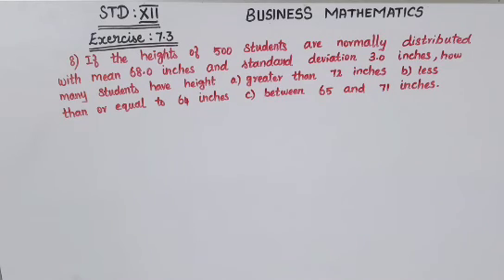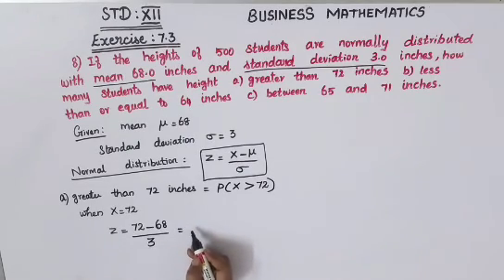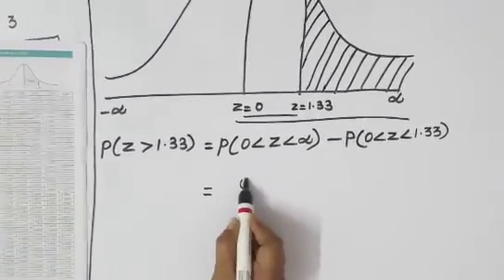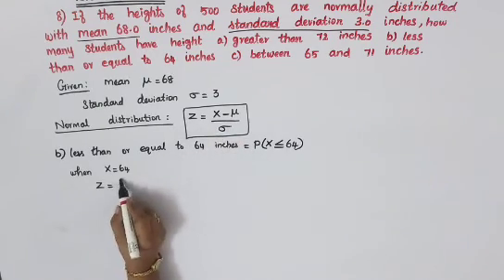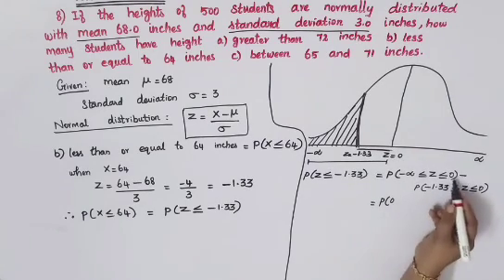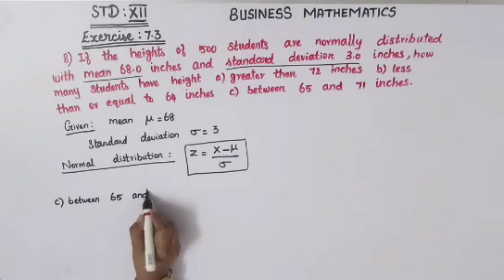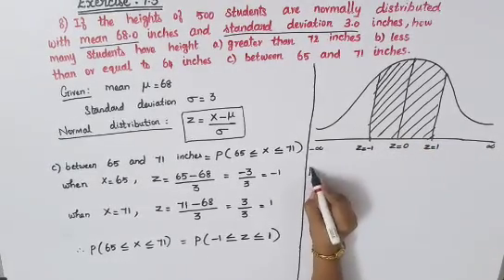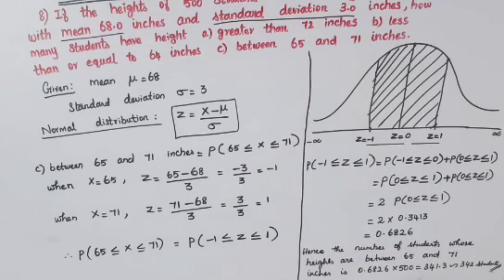TAMILNADU NEW SYLLABUS/STD XII-BUSINESS MATHEMATICS /CHAPTER 7/EXERCISE 7.3/Q.NO.8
JECI MATHS

                  Sums regarding normal distribution will be made clear to viewers.